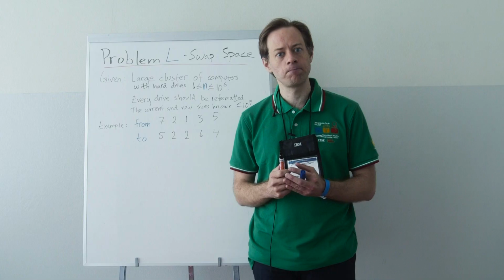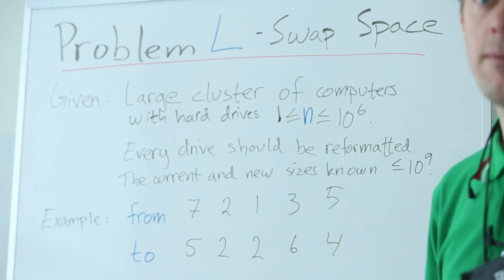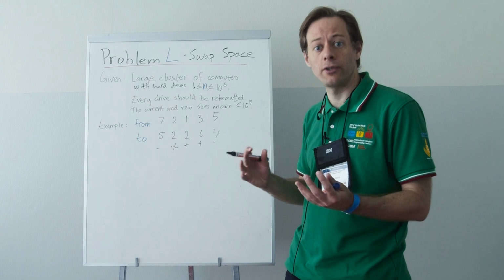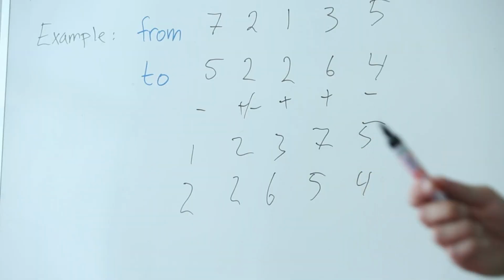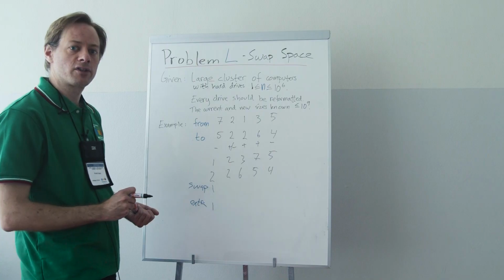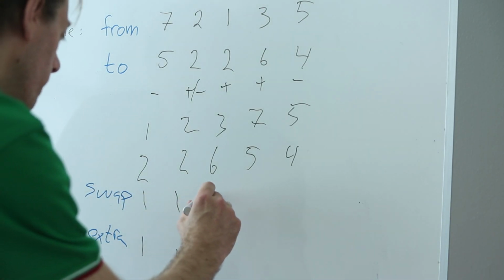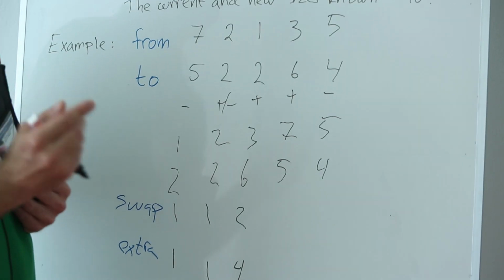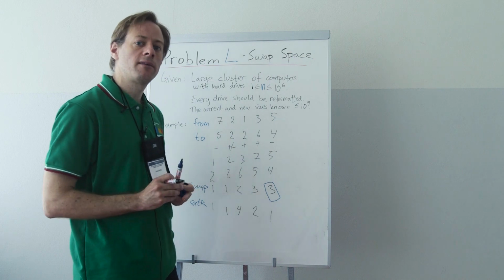ICPC 2016 World Finals Problem Solution: Problem L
Watch the solution discussion with ICPC Analytics for Problem L: Swap Space